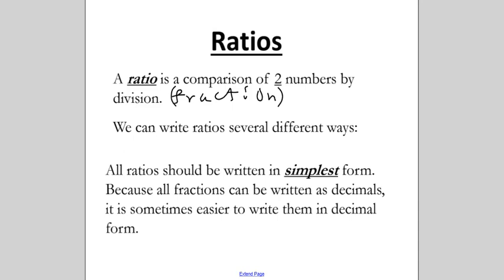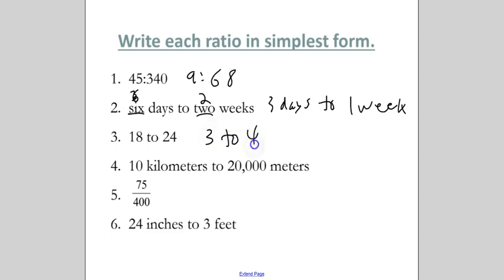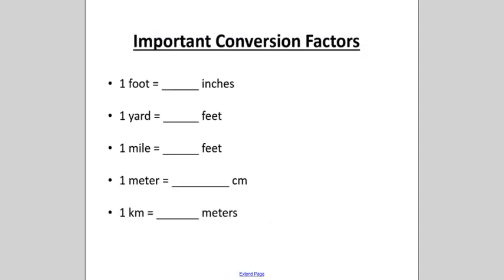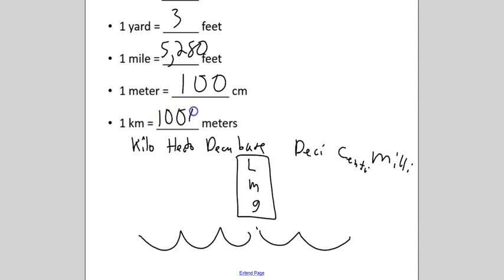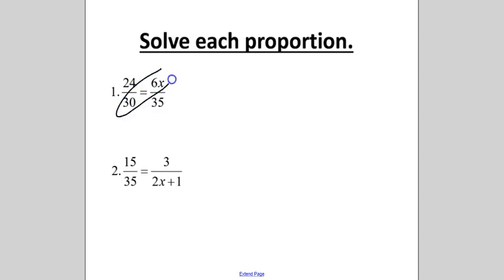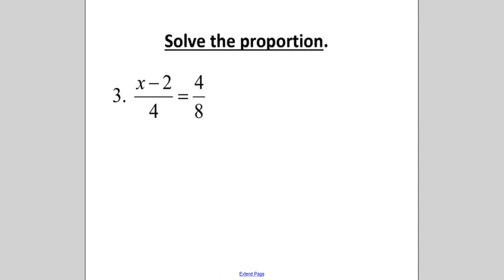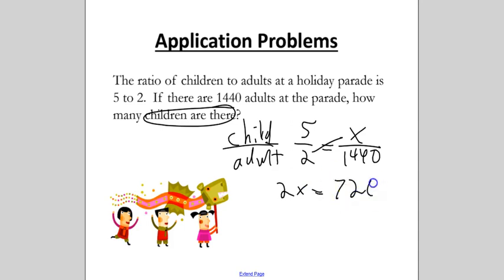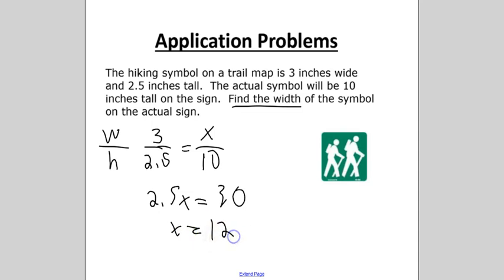alg geo unit 5 day 1 notes similarity and proportions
notes similarity and proportions